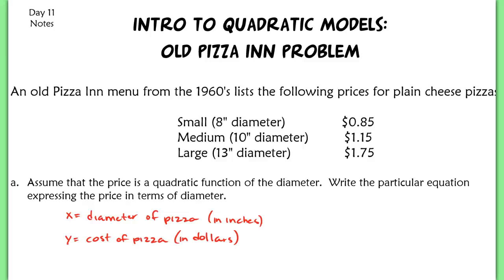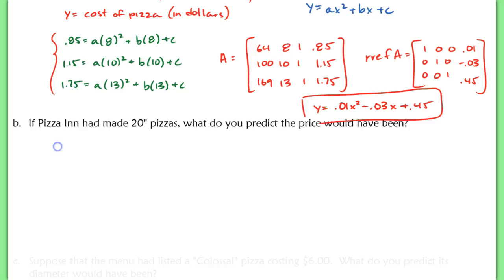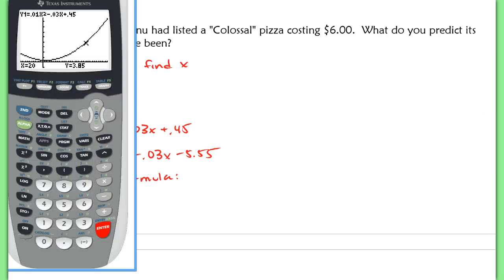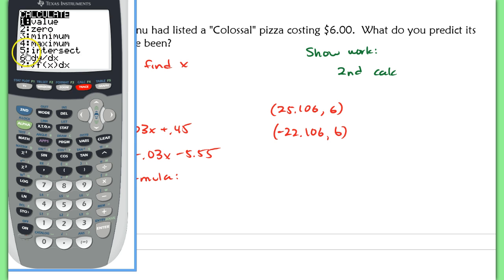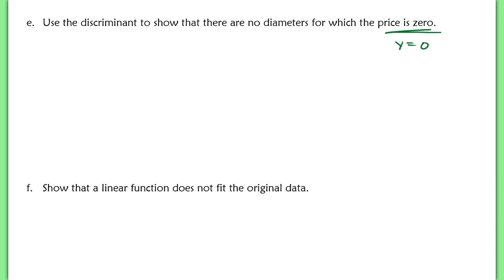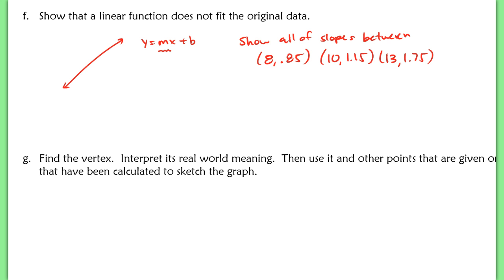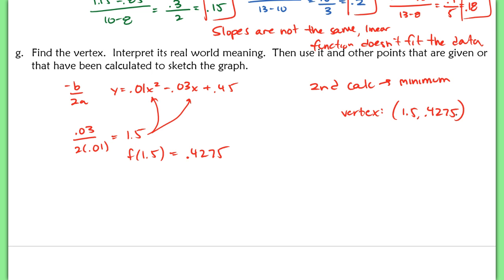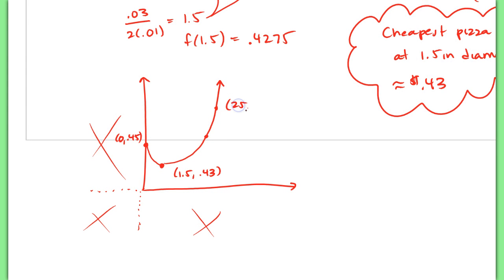Intro to Quadratic Models